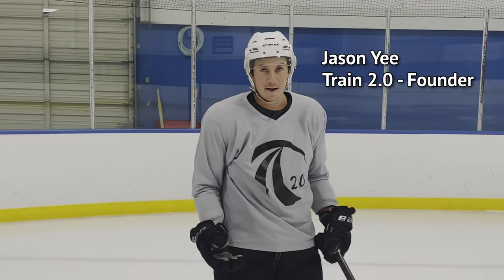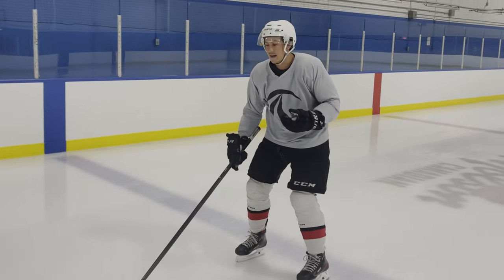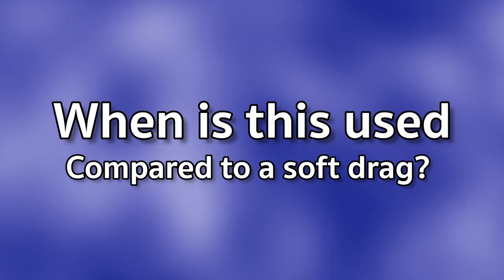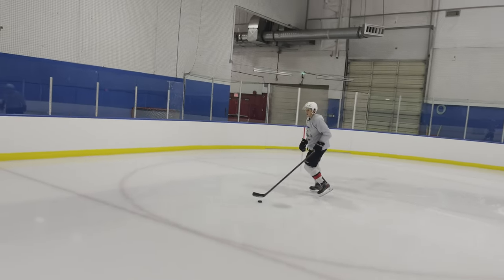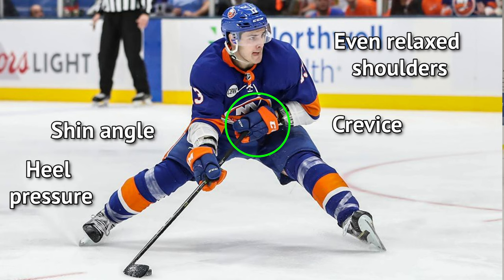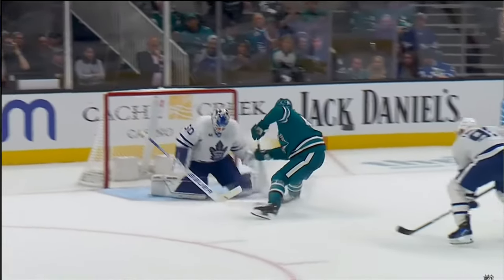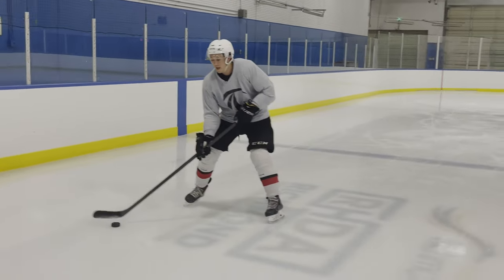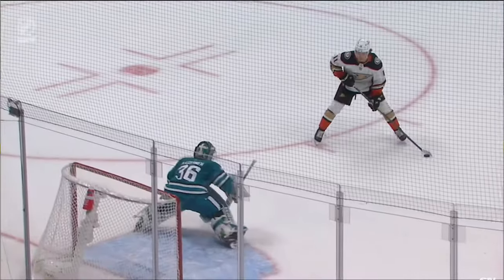How to Quickly Change Directions in Hockey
Unlock the KEY to quickly changing directions in Hockey.

The Crossunder and Punch Turn aren't the only ways to change directions on the ice. In this video, we're going to look at a quick mechanic that you can start using instantly to become more elusive on the ice. This mechanic allows you to change directions instantly, with less energy expenditure, giving you the ‘Downhill Effect’ like the NHL’s best.

Learning how to skate effectively is the key to becoming a better hockey player. That includes how to quickly change directions and how to steer your body on the ice to avoid your opponents and score more goals. The Downhill Skating system is the next evolution of hockey training, built through insights gained from watching thousands of hours of NHL Superstar Mechanics, and turning them into actionable hockey training and hockey drills for all levels. Whether you're just learning to play hockey, are on the cusp of making the jump to the next level, or are already an established pro, Train 2.0 can help you reach that next summit in your hockey development journey. We hope you enjoy today's hockey mechanic tutorial.